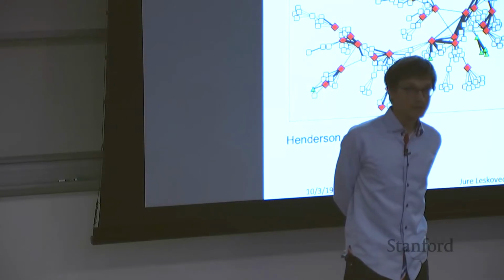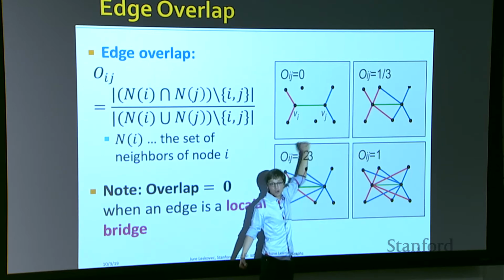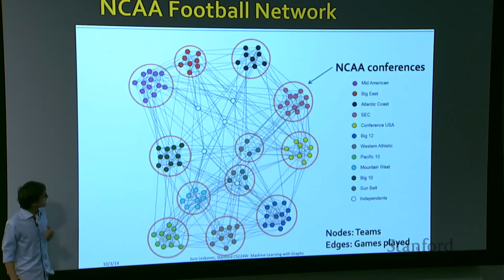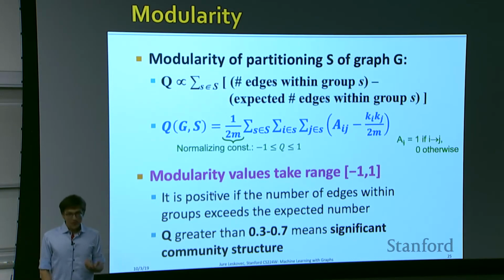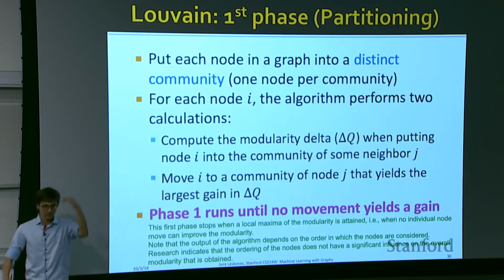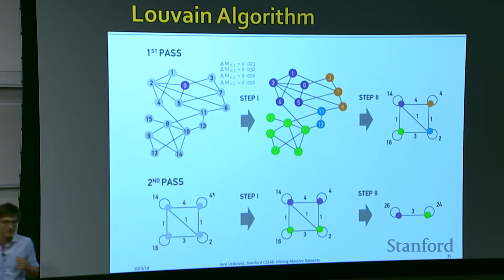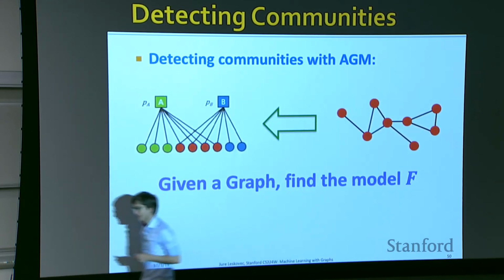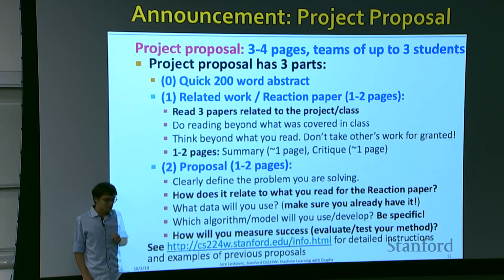4. Community Structure in Networks (Oct 3, 2019)